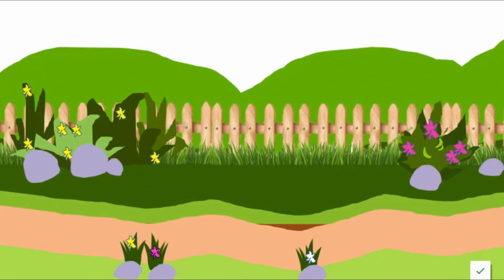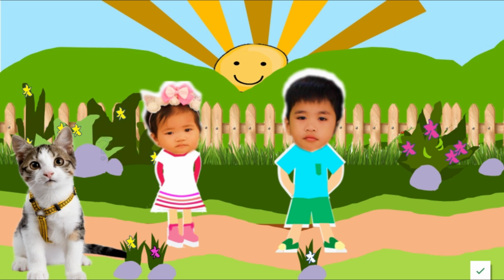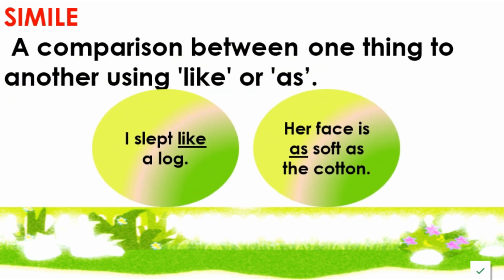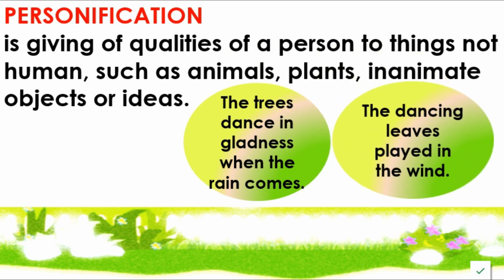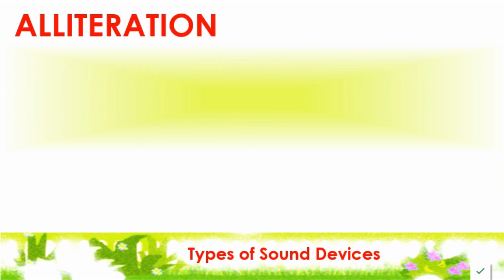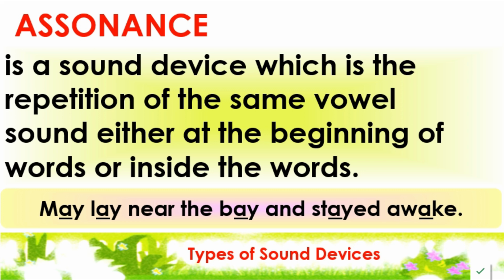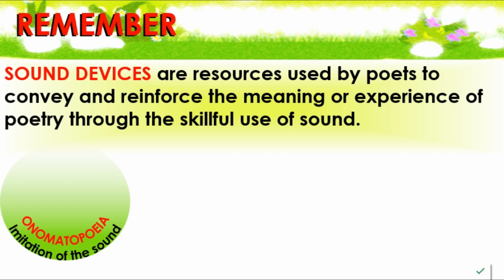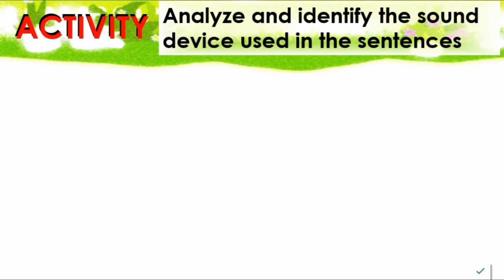Figurative Language and Sound Devices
Second Quarter English 6
Melc-Based
Figurative Language
Sound Devices